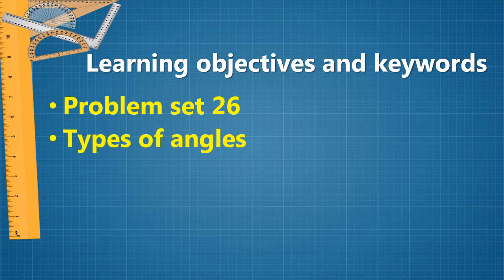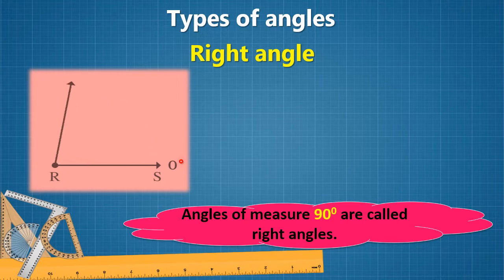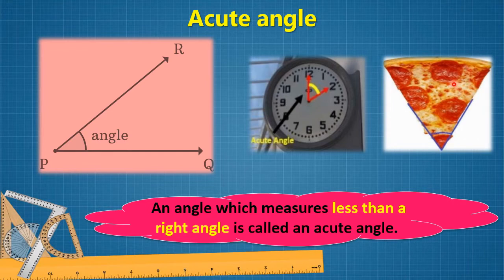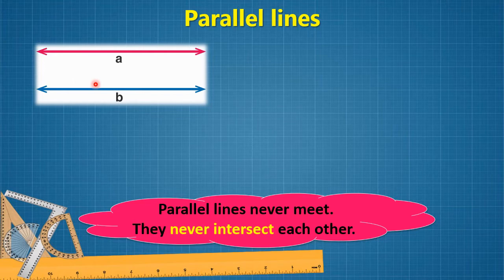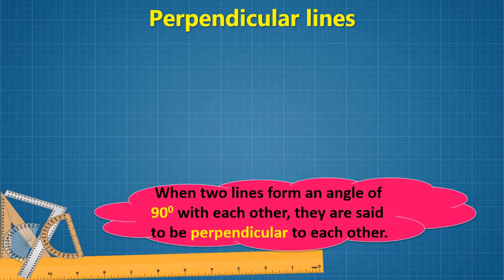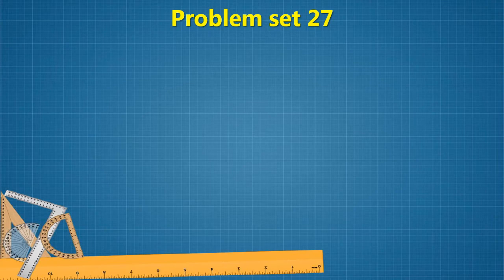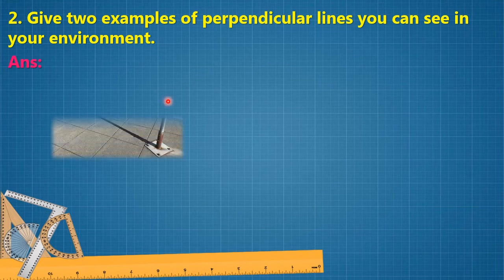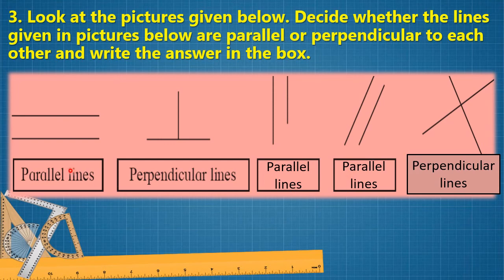Standard: V, Subject: Maths, Topic: Angles Module 2.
This Video is Presented by Vaishali Shinde, explaining chapter 6 " Angles Module 2" for standard V.